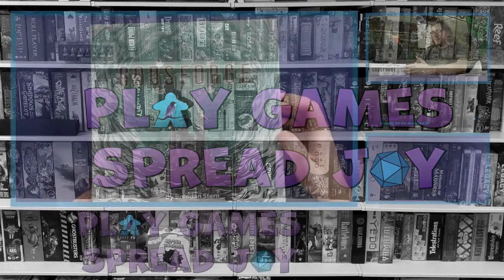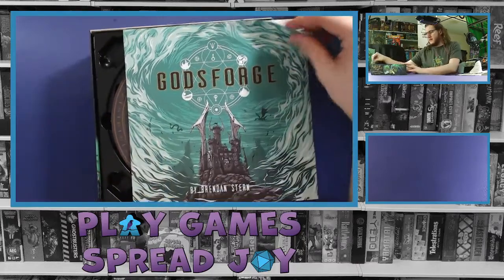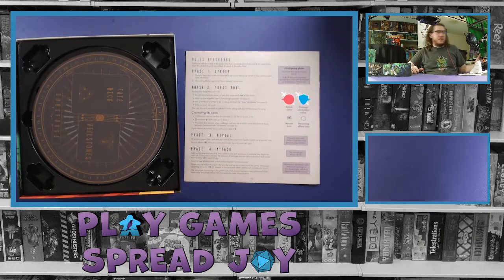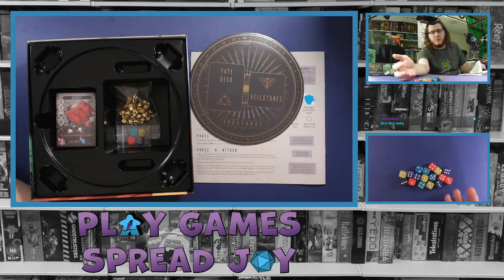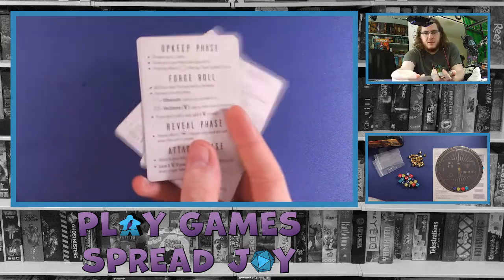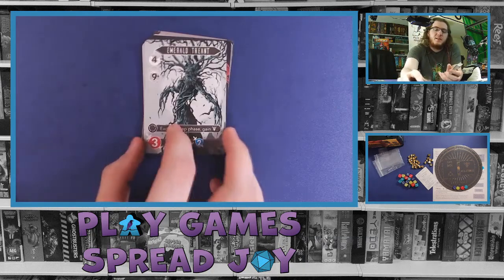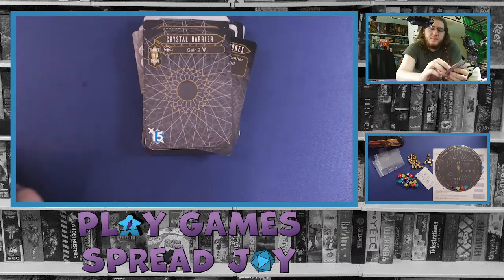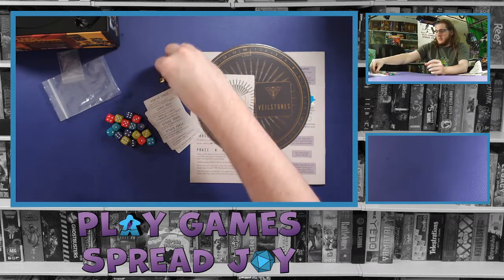Unboxing: Godsforge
Live Twitch recording if unboxing Godsforge.
Thanks to Atlas Games for this review copy to be able to show off.